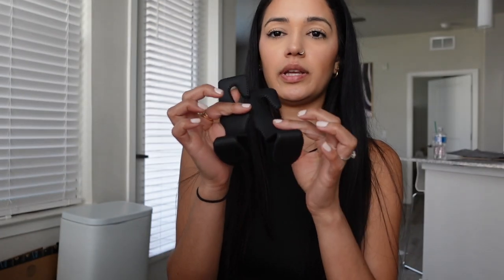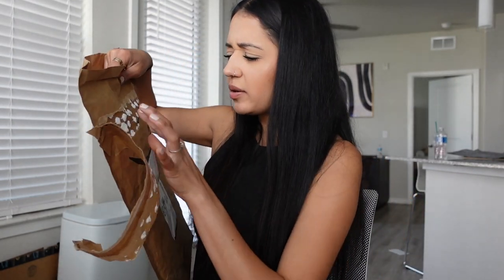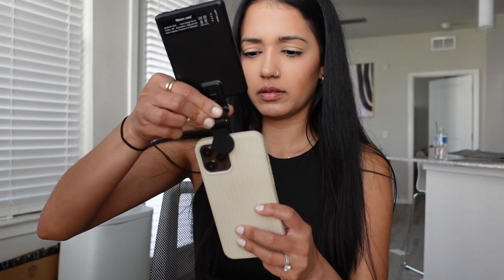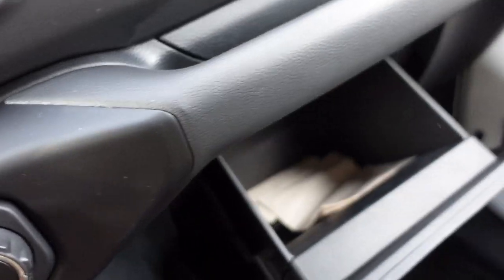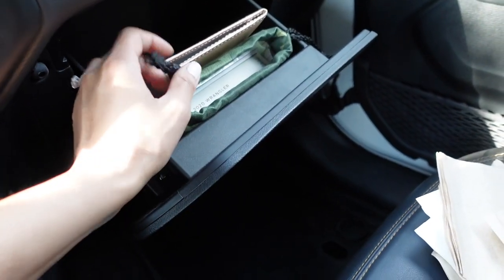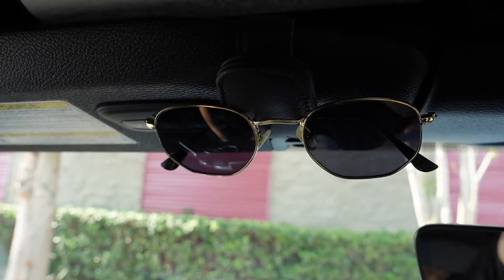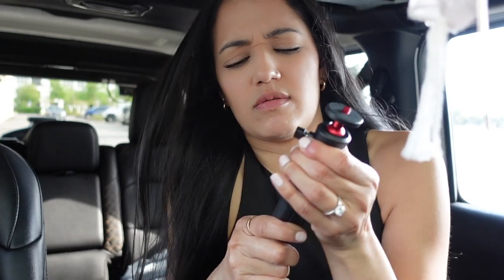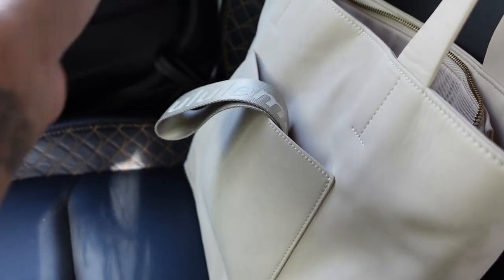JEEP VLOG: car wash, amazon jeep favorites (Jeep Wrangler Sahara)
xx

PRODUCTS MENTIONED:
car purse hooks
sunglass holder
car registration book
car coasters
tik tok light
ulanzi camera tripod
kim kardashian crying air freshener
windshield camera mount